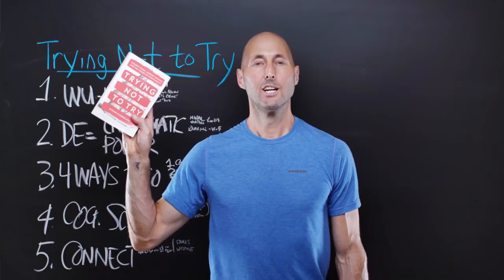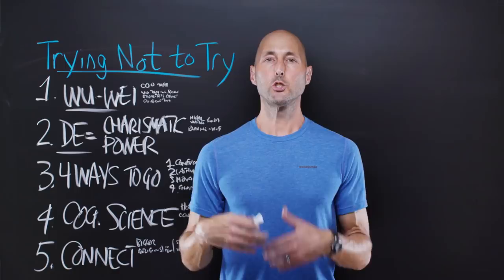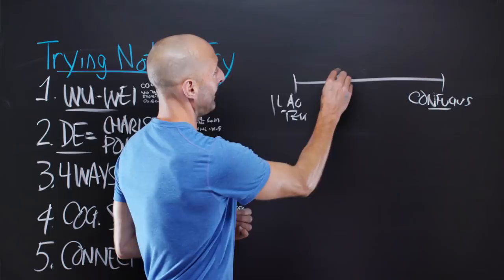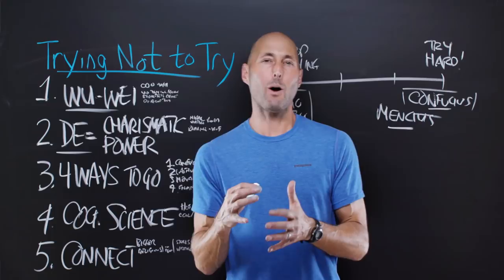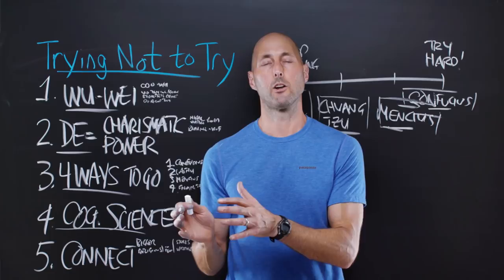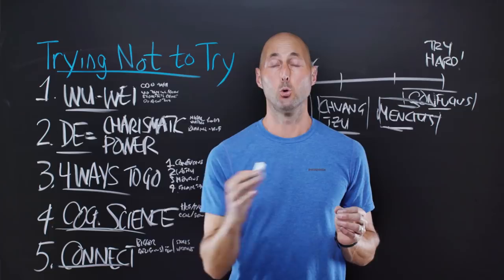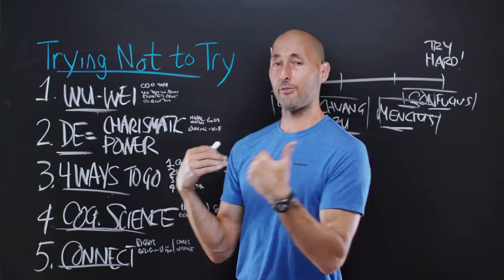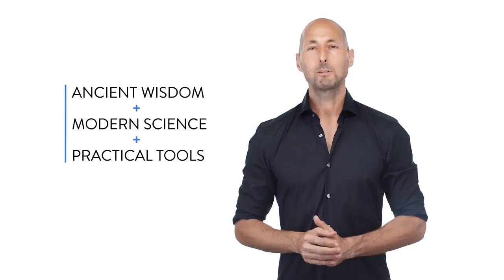PNTV: Trying Not to Try by Edward Slingerland (#366)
Optimize (← Get Free Stuff + Free 2-Week Trial!)
Optimize Coach (← Join 2,000+ Optimizers from 70+ Countries!)

Here are 5 of my favorite Big Ideas from "Trying Not to Try" by Edward Slingerland. Hope you enjoy!

Edward Slingerland is one of the world’s leading experts on both ancient Chinese thought AND modern cognitive science. This book is a melding of those two realms. It’s a truly fascinating read. I read it in a day and felt like I was spending the day hanging out with a brilliant thinker—getting privileged access to twenty years of deep thinking. If you’re into ancient wisdom and modern science I think you’ll love the book as much as I did. Big Ideas we explore include defining wu-wei + de (one of the coolest words/concepts ever), what Confucius + Lao Tzu + Mencius + Chuang Tzu have to say about wu-wei, and the spontaneity of mirrors.